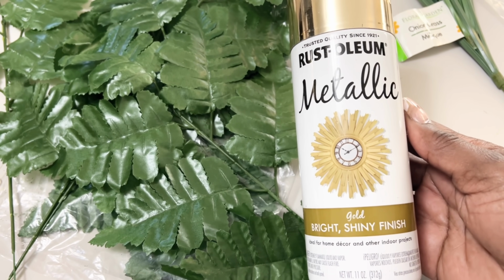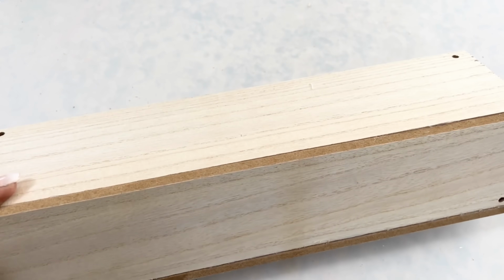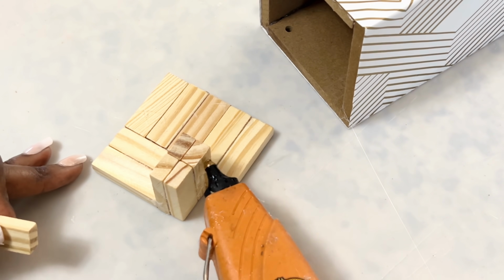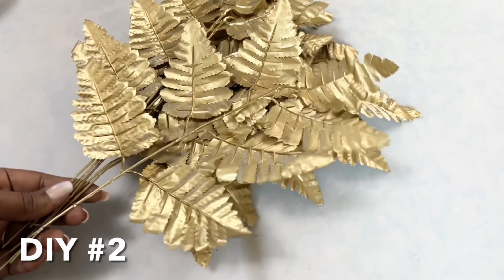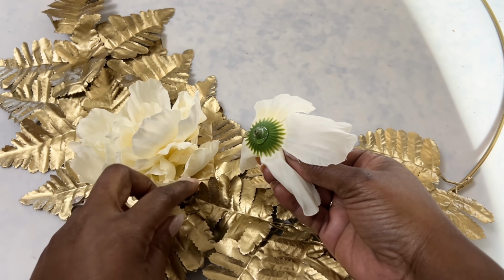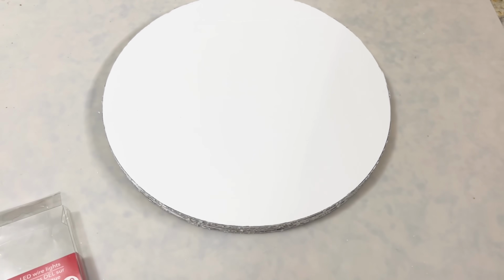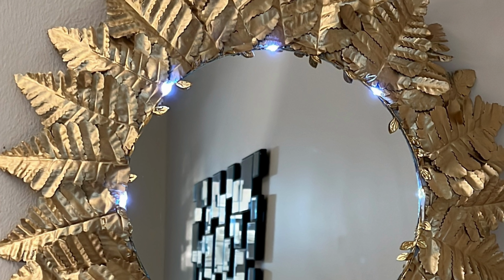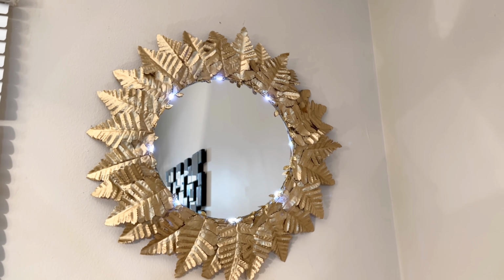DOLLAR TREE+ DIYs That Don’t Look Cheap! || How I Decorate On A Budget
In today’s video, I show you how I made beautiful Spring home decor using inexpensive items from the Dollar Store. I hope that you enjoy the video! 💕